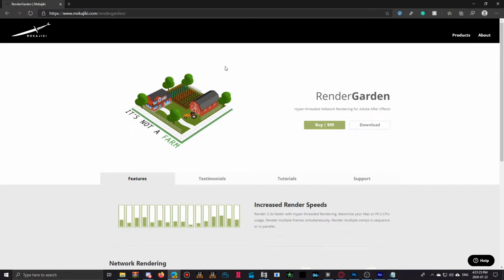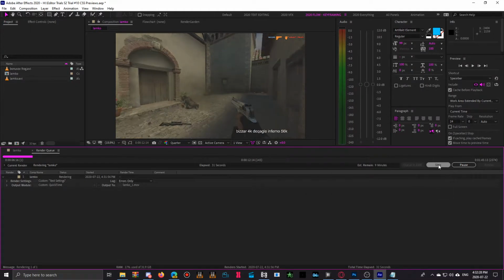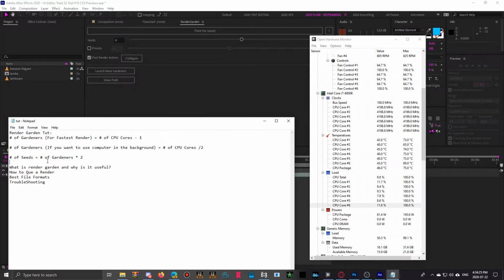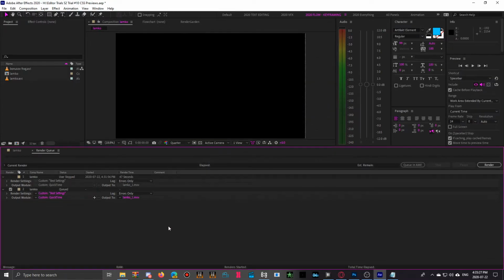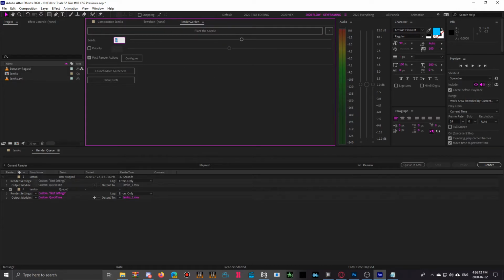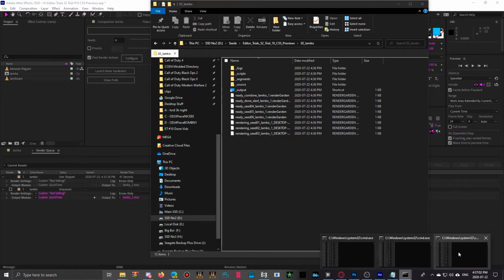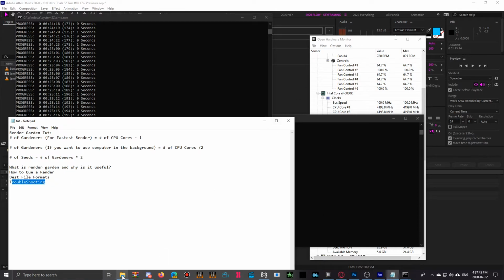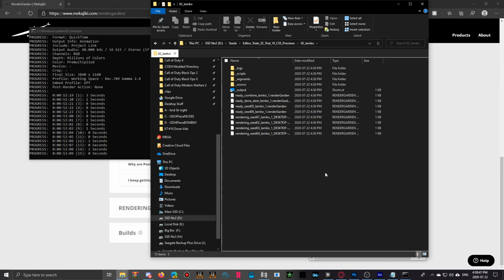Render Garden Basics Tutorial - Koriqzia. yeet yete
Correction:
*twice the amount of seeds @ 2 minutes 1 second
I said twice the amount of gardeners

TimeStamps:
0:00 - 0:21 What Render Garden is
0:21 - 1:01 Why Is render Garden Useful
1:01 - 2:24 How to Use Render Garden - Number of Gardners & Seeds
2:24 - 3:44 How to Start a Render
3:44 - 4:28 Extra Explaining
4:28 - 5:01 Extra Explaining 2
5:01 - 5:32 Troubleshooting
5:32 - 6:01 Starting Additonal Gardeners
6:01 - 6:15 Extra Explaining